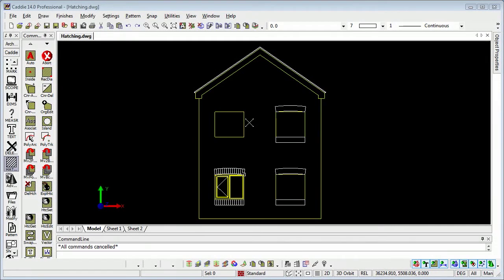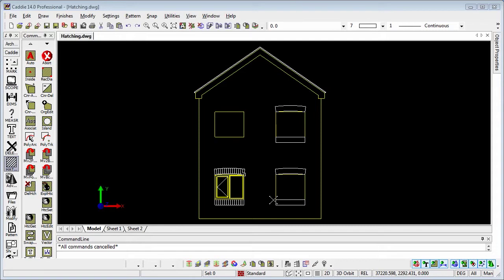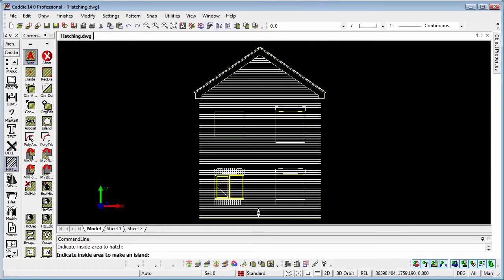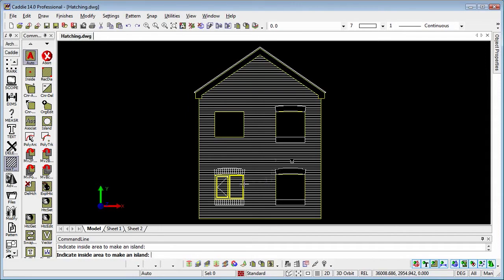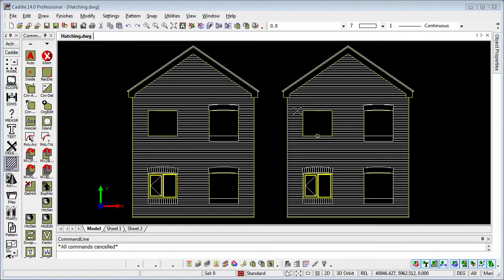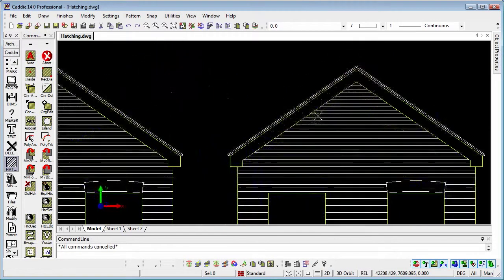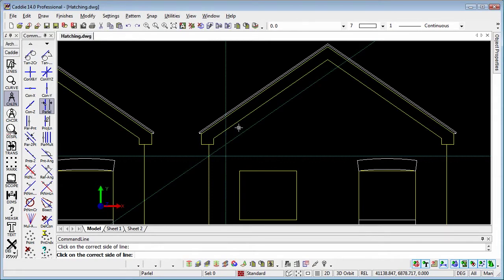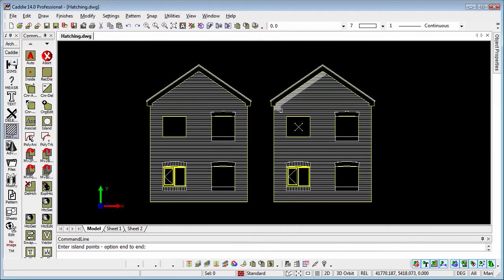Hatching 4 of 4 in Caddie - AutoCAD Architecture compatible DWG CAD software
Hatching in DWG with Caddie